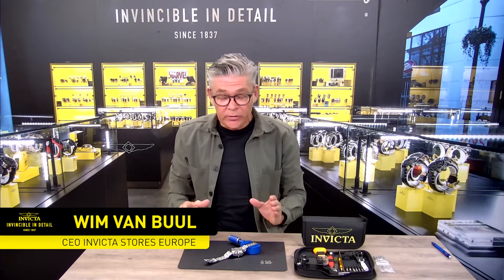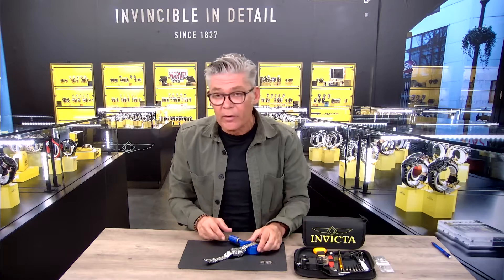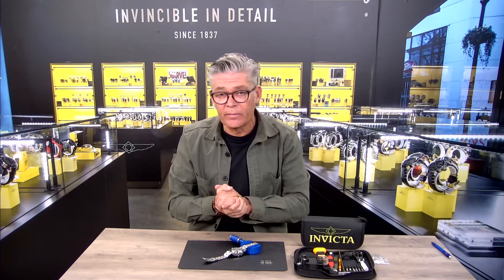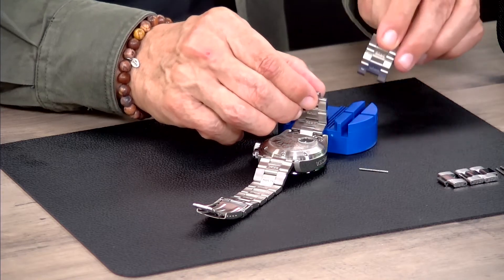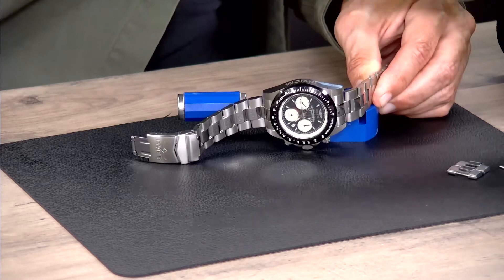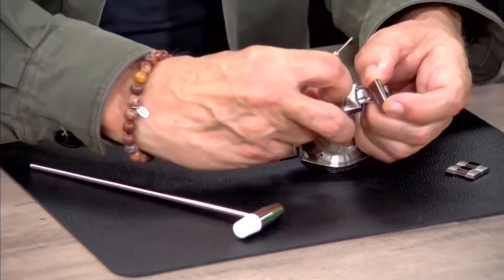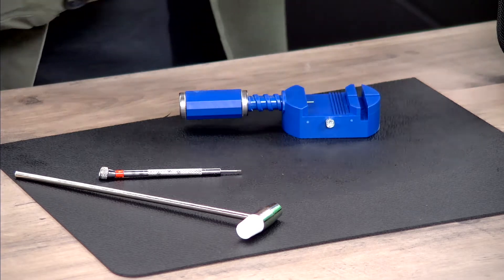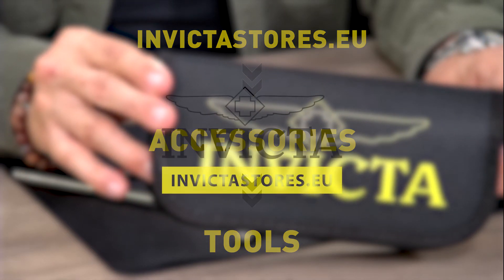Size Your Watch Tutorial - By our CEO Wim!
Wim is here to help you size your watch, with the help of our Invicta Toolkit XL!
This toolkit contains lots of things to help you size or repair your watch, from the comfort of your own home. And with a little help even the unexperienced can learn how to do this!

Visit Invictastores.eu for more great watches and accessories!